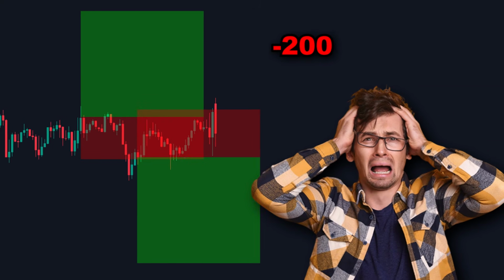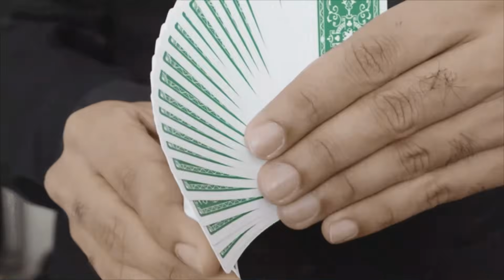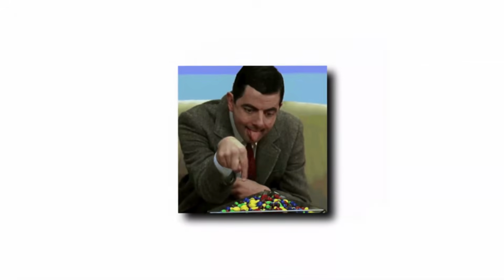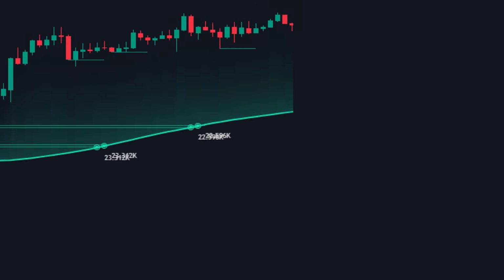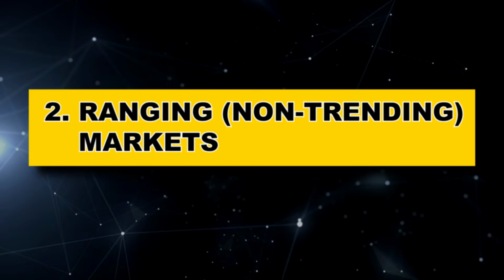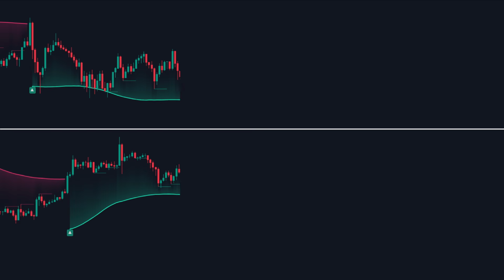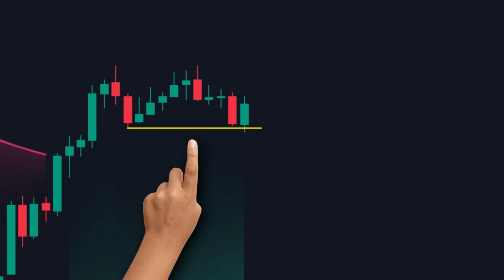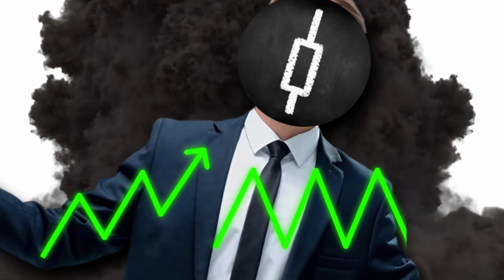This Indicator REVEALS Fake Trends and Market TRAPS! The VIDYA Indicator!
Struggling with sideways markets? Discover the Volumatic VIDYA Indicator – a powerful tool that combines trend and volume to expose market traps and boost your trade accuracy. Whether the market is trending or ranging, VIDYA gives you crystal-clear signals most indicators miss. Watch now and level up your trading game!